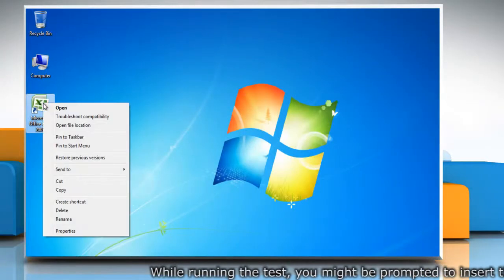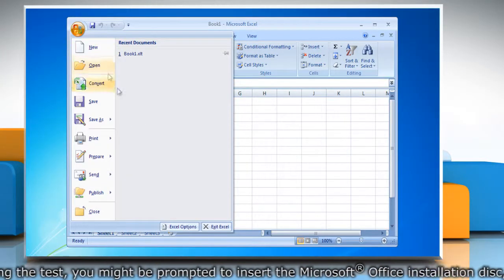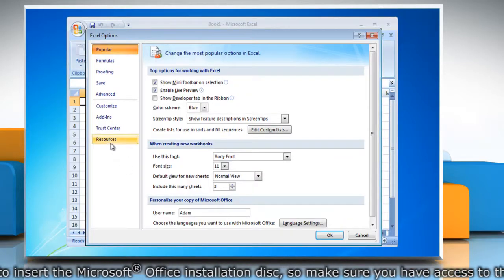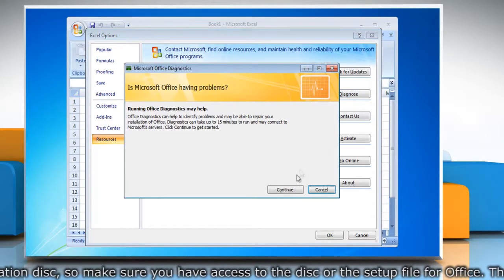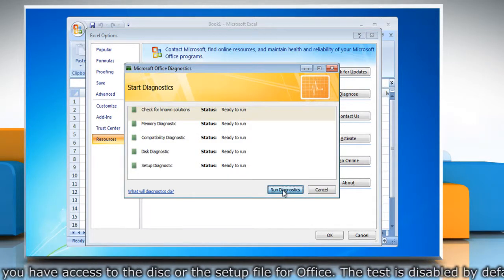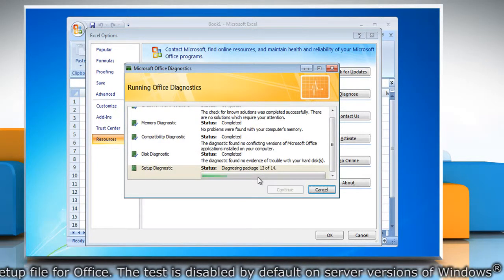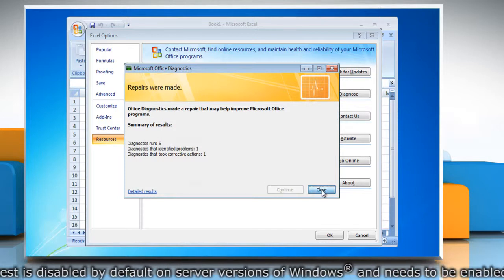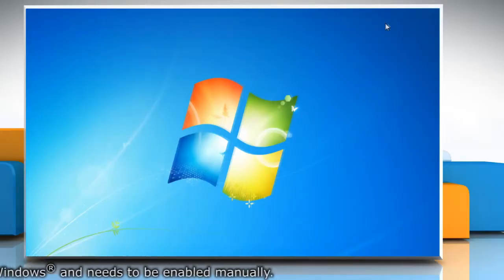Excel 2007: Diagnose and repair using Office Diagnostics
Follow the steps given in this video to diagnose and repair using Office Diagnostics in Microsoft® Excel 2007 on a Windows®7-based PC. Need technical support? Contact iYogi™ at 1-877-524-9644 from the U.S. or Canada, or at 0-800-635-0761 from the U.K. iYogi™ tech experts are available 24x7.